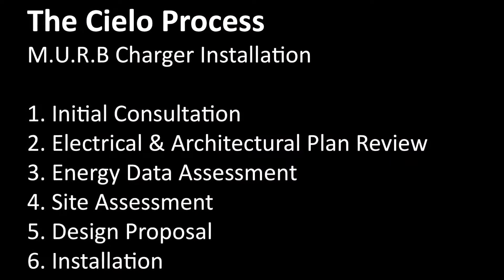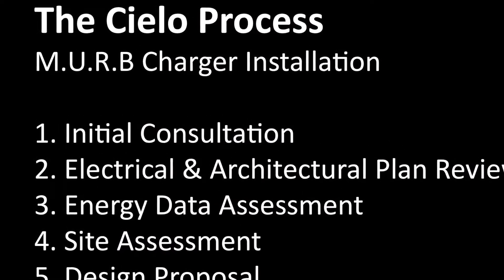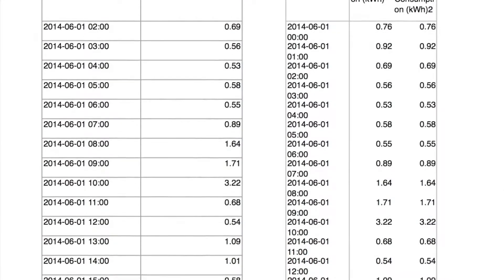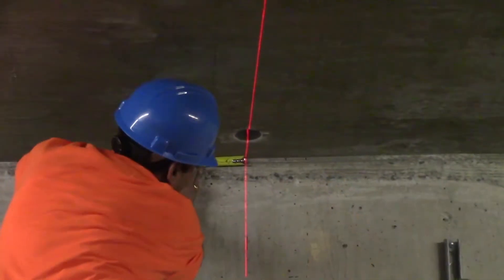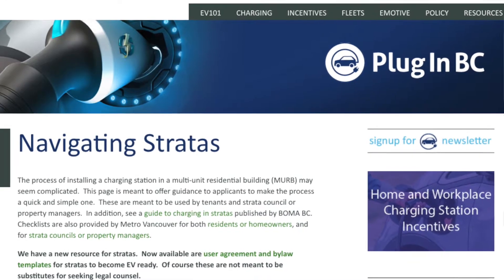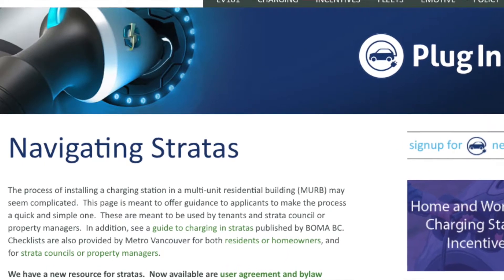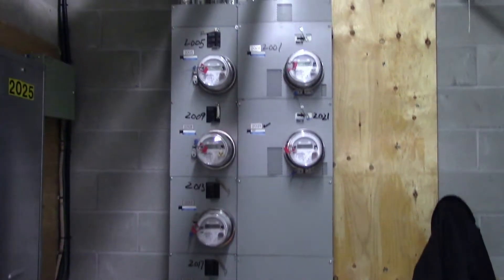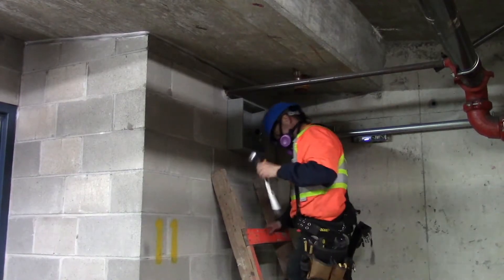Customer Testimonial - Multi Unit Residence Installation